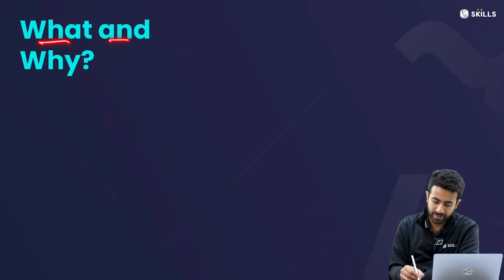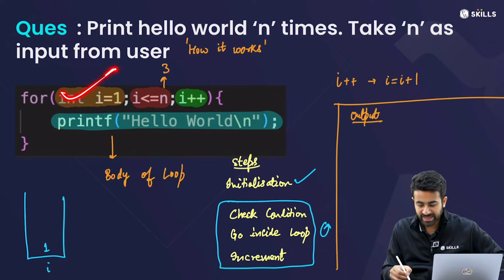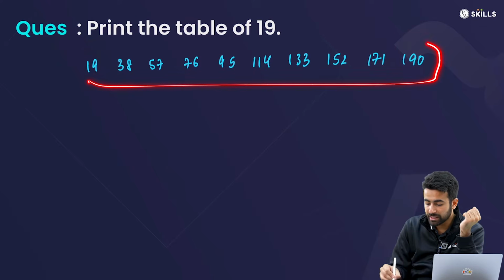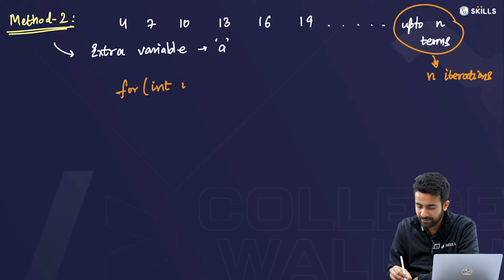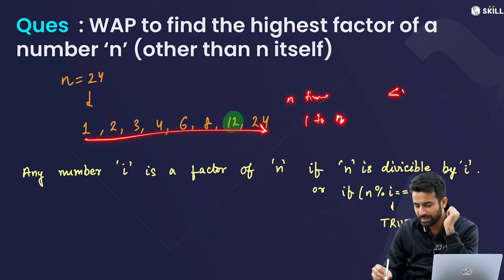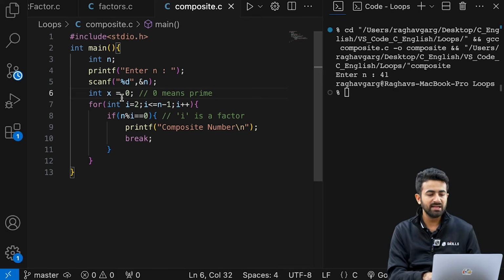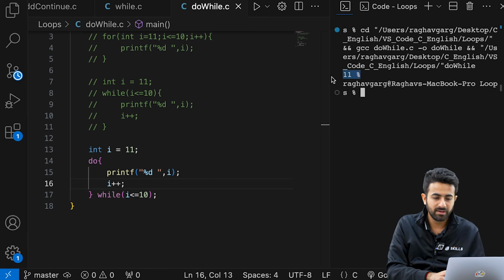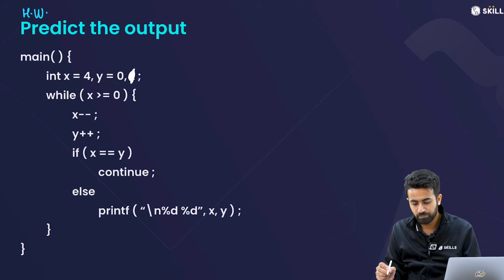Loops in One Shot | For Loop, While Loop & Do While Loop | Lecture 3 | C Programming for Beginners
Explore the power of loops in C with Raghav Garg in our third lecture of the C Programming Series. This session covers for, while, and do-while loops, complete with practical examples and loop control techniques. Ideal for beginners and those revisiting C programming fundamentals.

📌 𝐏𝐖 𝐒𝐤𝐢𝐥𝐥𝐬 𝐓𝐞𝐜𝐡 𝐒𝐎𝐂𝐈𝐀𝐋 𝐌𝐄𝐃𝐈𝐀 -
Topic Covered
00:00 - Introduction
00:59 - What and Why of loops
04:11 - Print 'Hello World' n times
19:45 - How FOR loop works
20:58 - Print numbers from 1 to n
27:00 - Print even numbers from 1 to 100
30:11 - Print the table of 19
38:13 - Display the AP - 4,7,10...n
52:30 - Break statement
56:48 - Write the highest factor of a number n (general and optimized approach)
01:12:07 - Program to check if a number is a composite number
01:15:04 - Program to check if a number is prime
01:20:18 - Continue statement
01:21:03 - Program to print odd numbers from 1 to 100 using continue
01:22:53 - WHILE loop
01:27:52 - DO WHILE loop
01:32:26 - Predict the output questions for practice